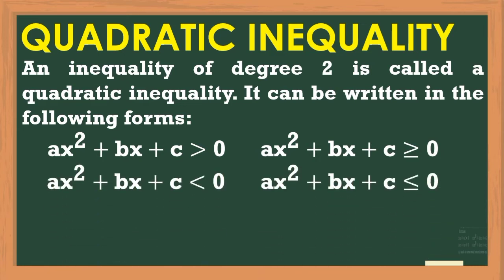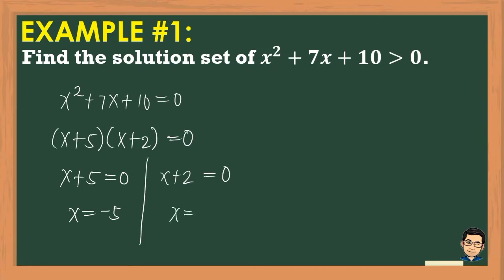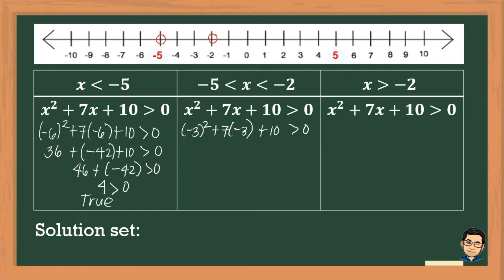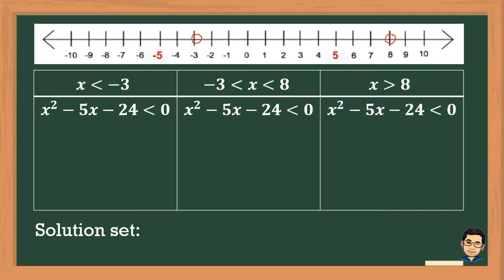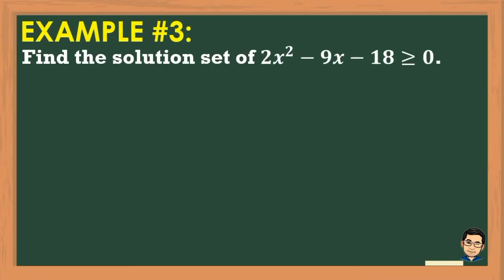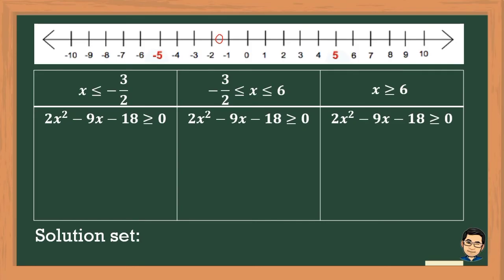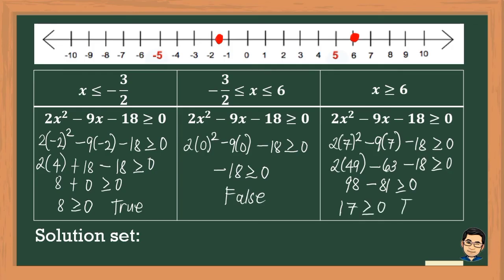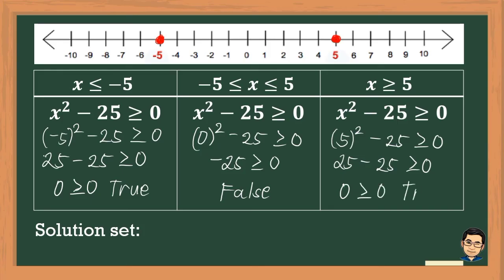ILLUSTRATING AND SOLVING QUADRATIC INEQUALITIES | MATHEMATICS 9 | MELCS Q1-W5 | TEACHER REIMAR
For the fifth week of our lesson in Grade 9 Mathematics, we will discuss illustrating and solving quadratic inequality as well as word problems involving quadratic inequality.